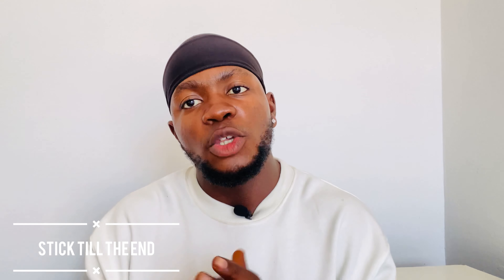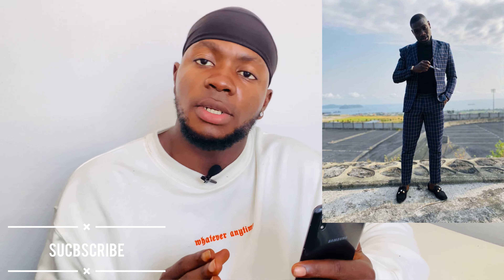Reviewing your outfit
reviewing some outfits send to me by some fashion lovers